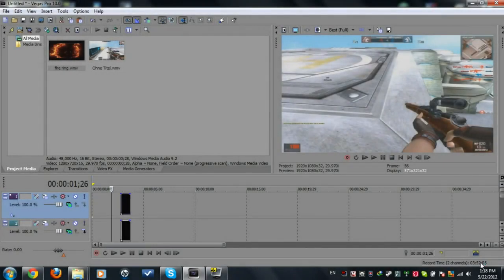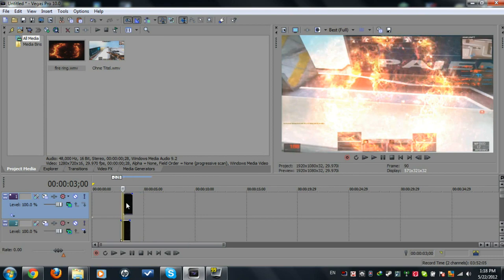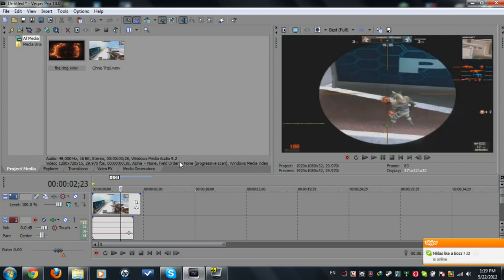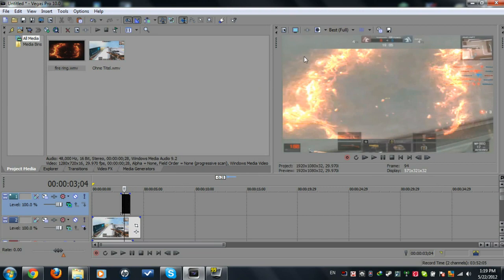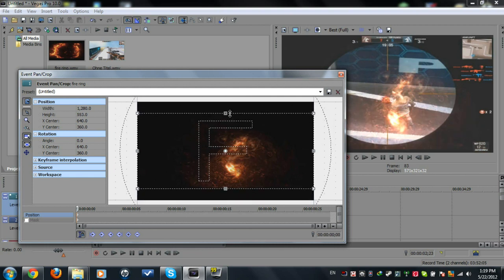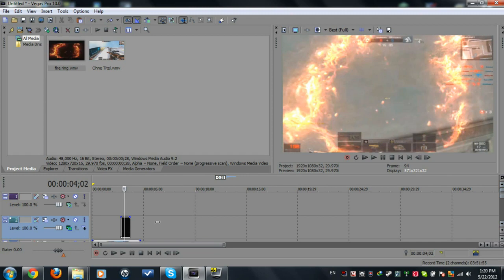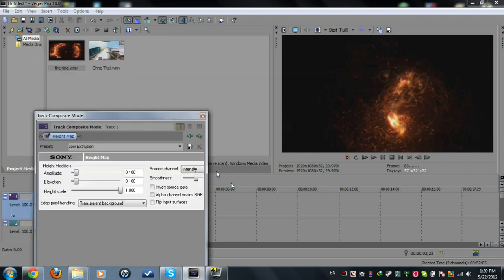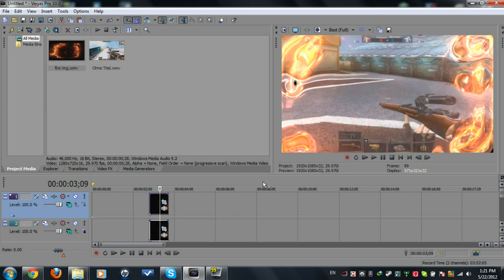Rippled Fire Ring // Sony Vegas Tutorial // by iGraveYard